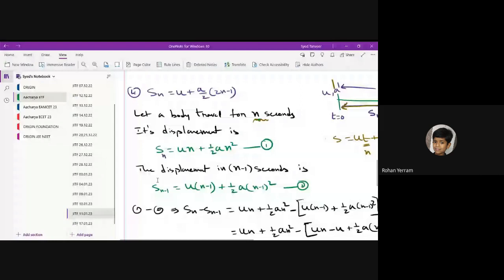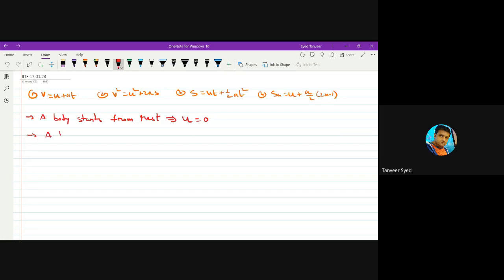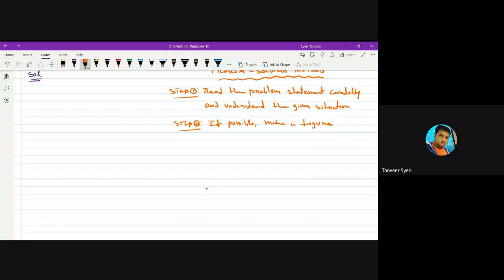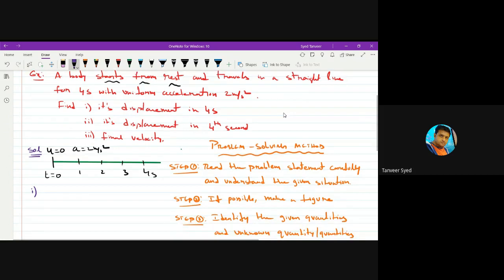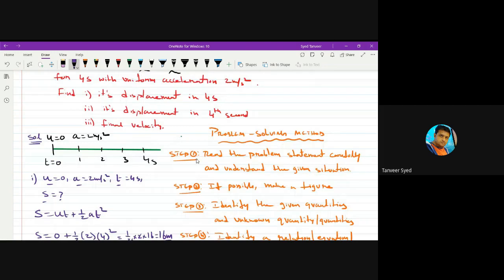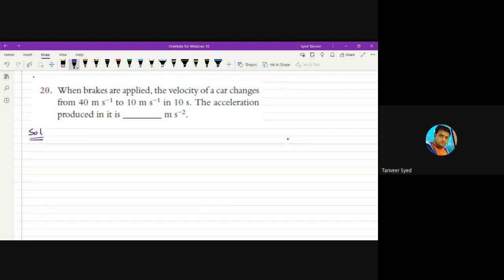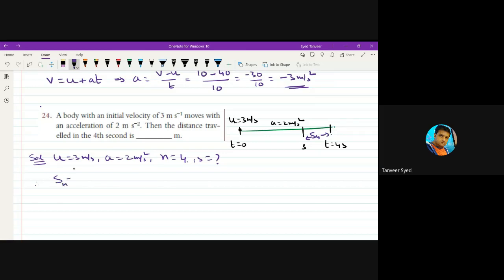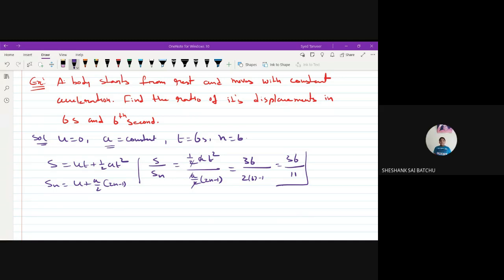IIT Foundation Physics Class 18 : MOTION OF STRAIGHT LINE 3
problems of motion of straight lines